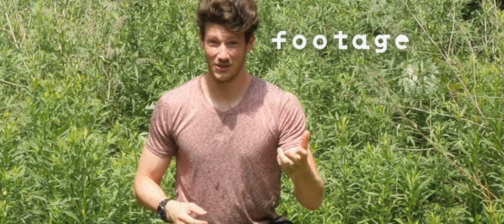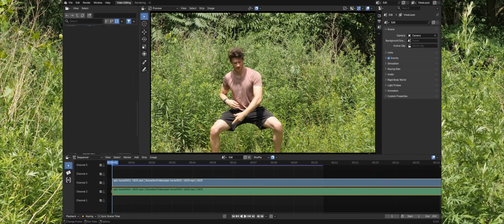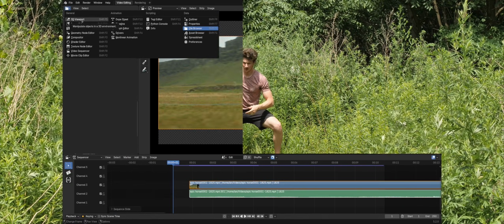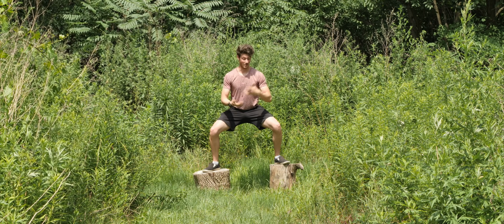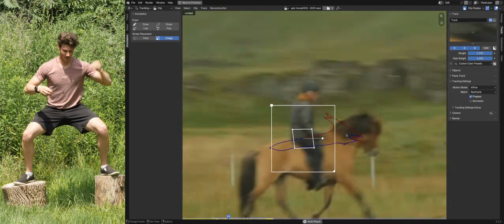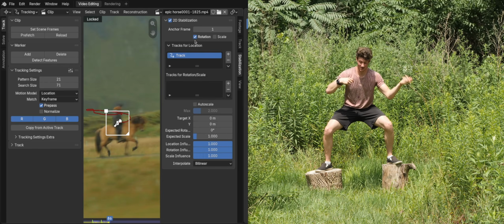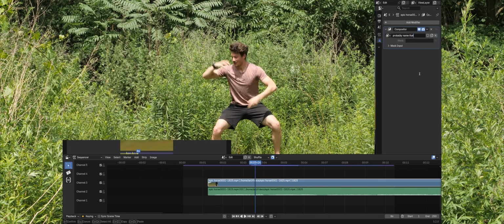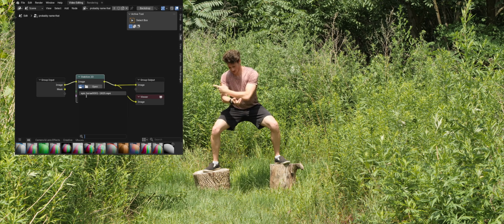Stabilizing footage from blender's VSE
And if you think THIS is inconvenient, you shoulda seen it before!